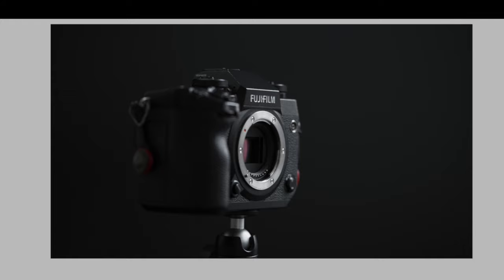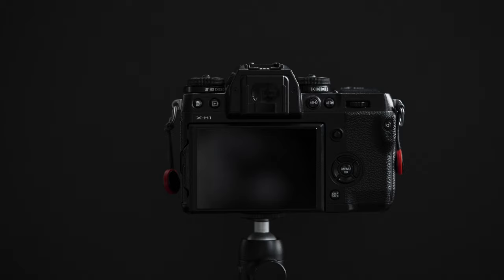My Top 5 Camera Gear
Ending the year with My top 5 camera gear of 2022

Peak Design Tripod
Rode VideoMic GoII
Sony A7IV
Sony 16-35mm f4

I use CANVA for all titles, animations, stock footage, and images: Dominate your social media game with Canva!

CAMERA GEAR used to create this video:
- Sony A7IV
- SmallRig Matte Box
- Small Rig FX3 Cage
- Nitze Side Handle
- Cayer Professional Tripod
- Peak Design Clutch